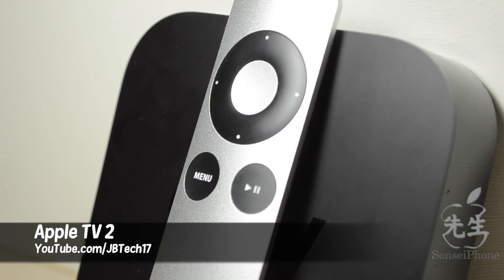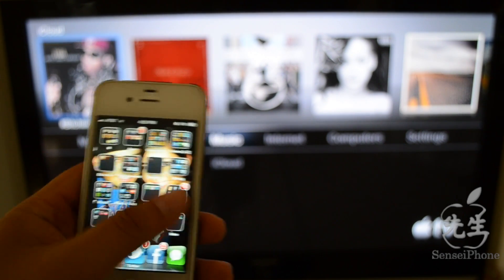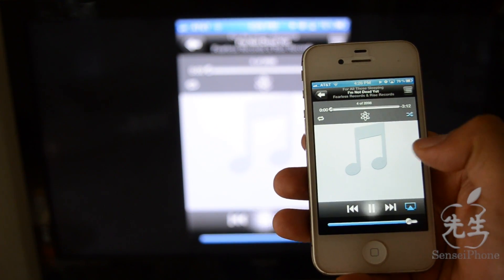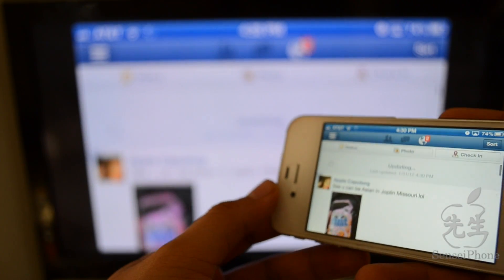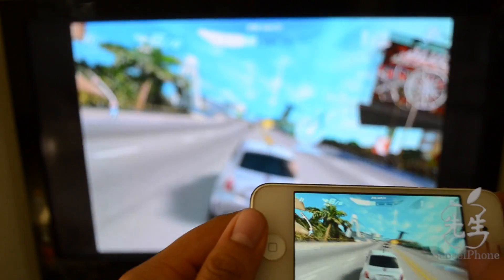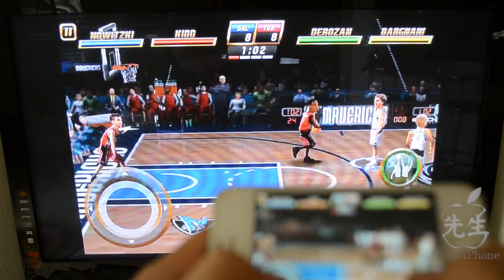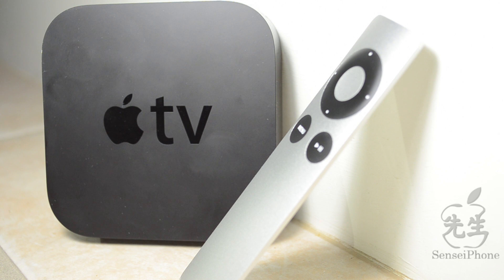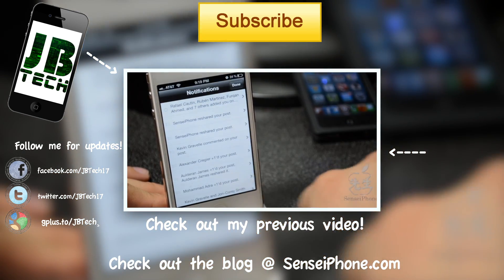Apple TV 2: mirror everything on your iPhone 4S / iPad 2 to your TV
Apple TV 2 runs for $99 at the Apple Store, but is it worth it? You be the judge.
In this video I show you how to Mirror everything you see & do on your iDevice straight to your TV with Apple TV

Games played in this video:
Racing - Asphalt 6: Adrenaline
Basketball - NBA JAM